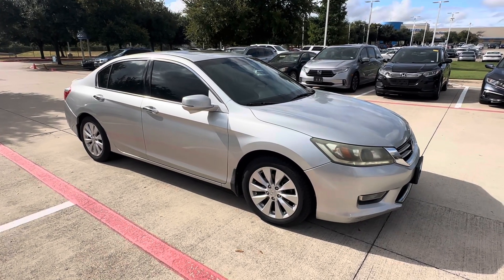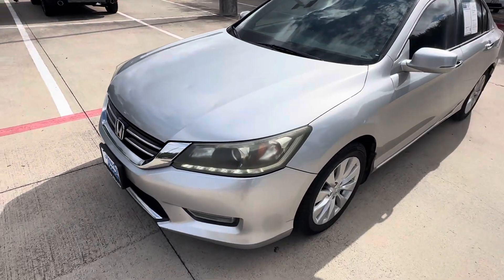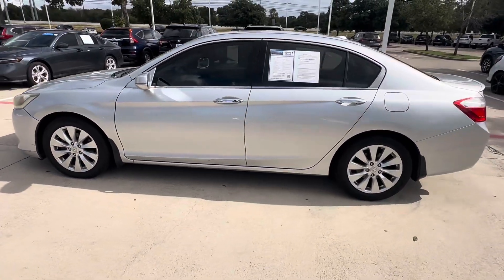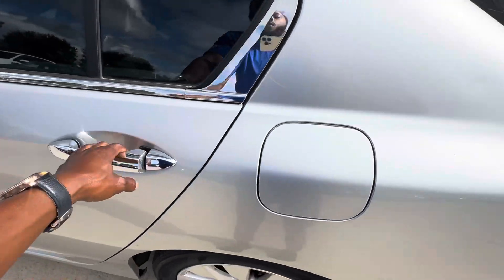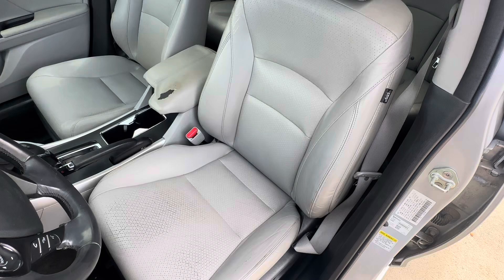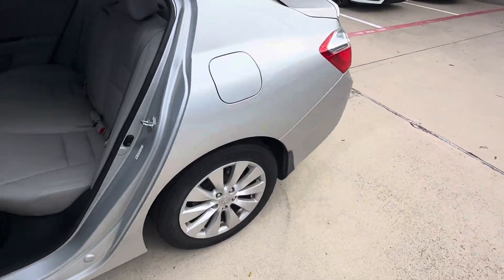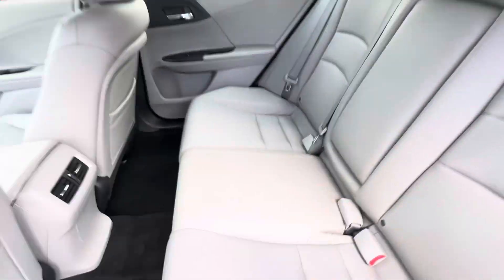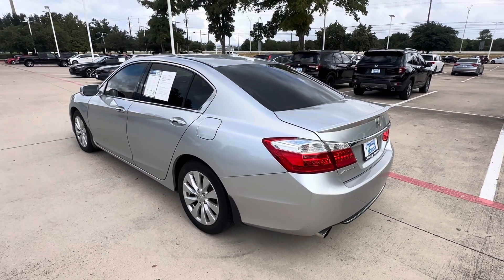Richard McCorkle 2013 Accord JD Hicks